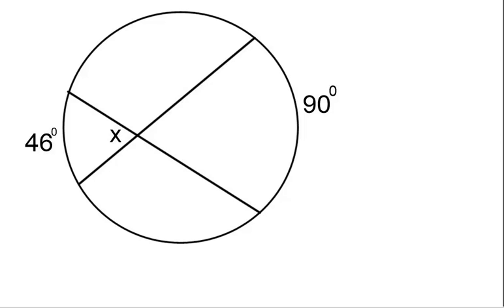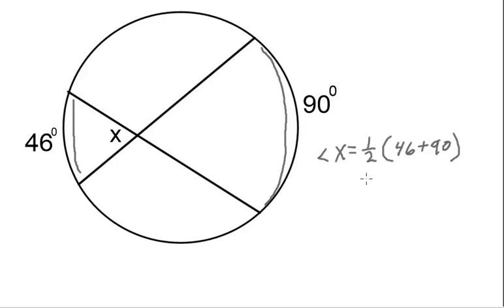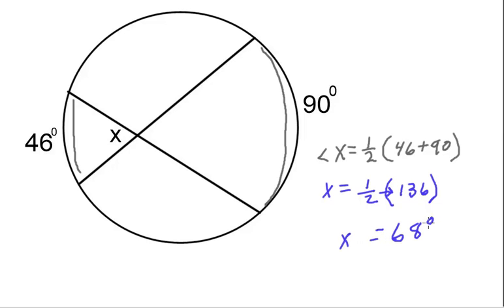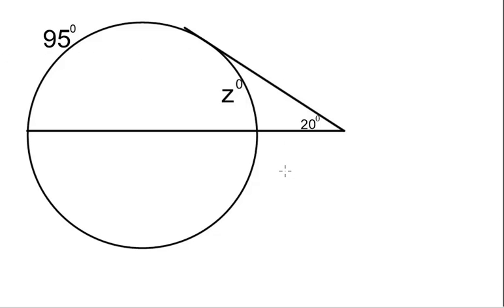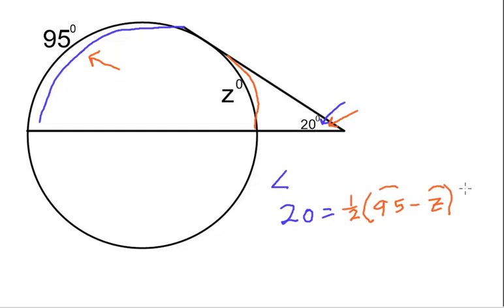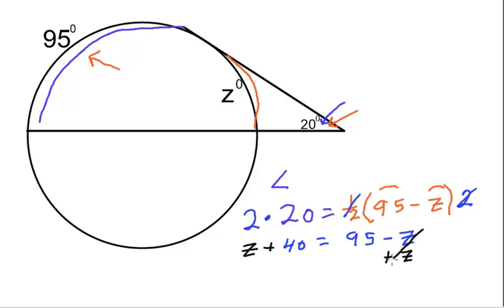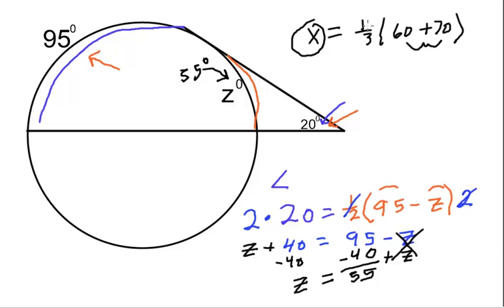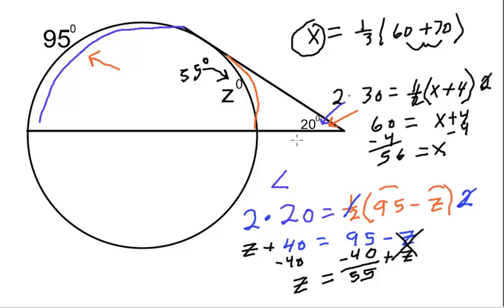may 9 2